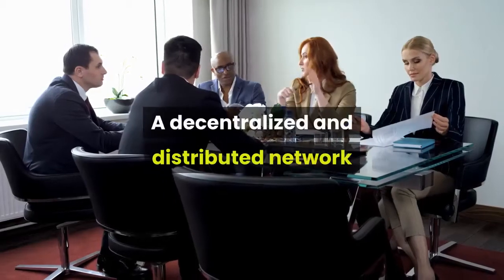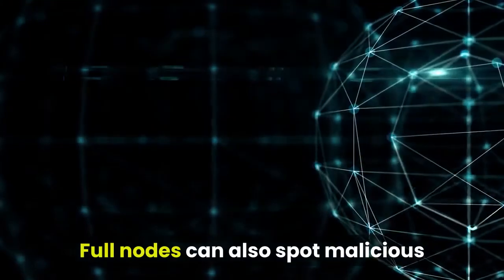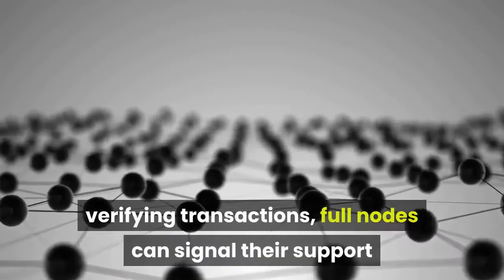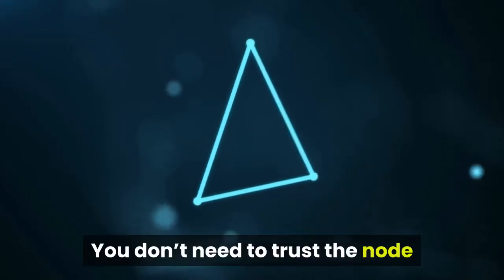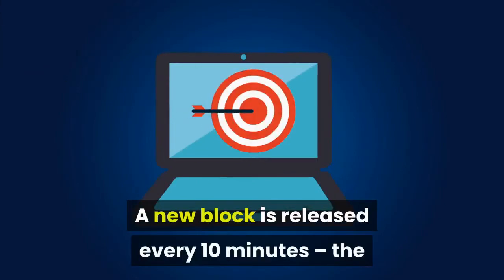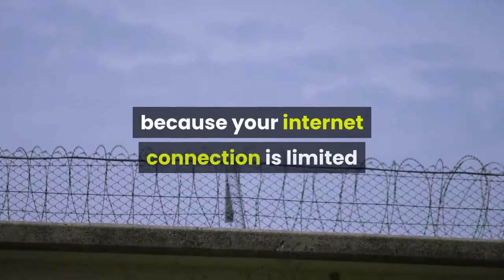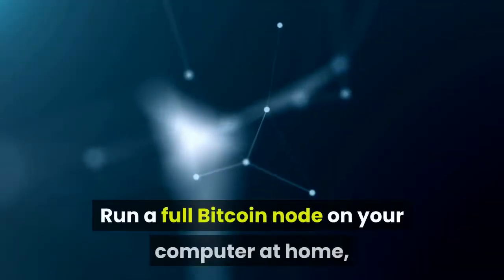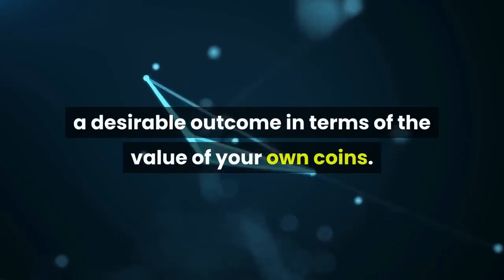Bitcoin full node explained - different types of nodes and how they secure the network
This is from our Bitcoin Basics section which you can access